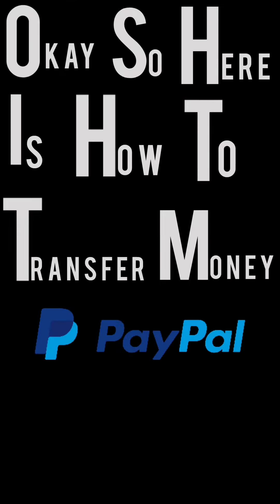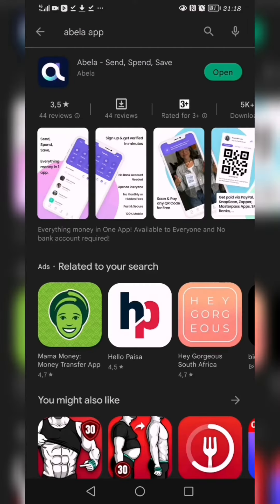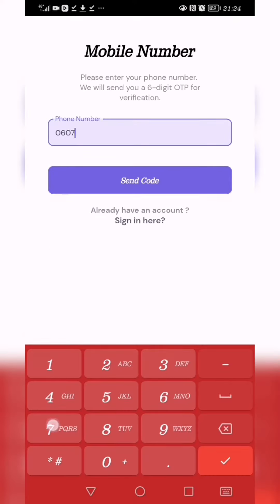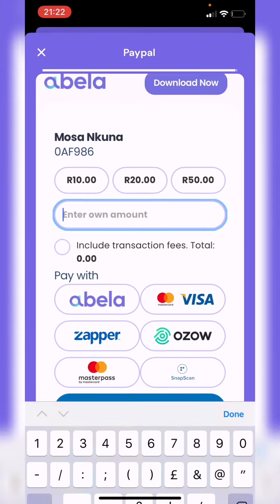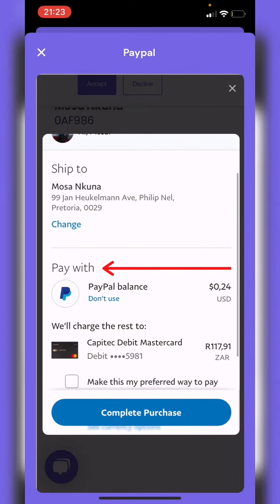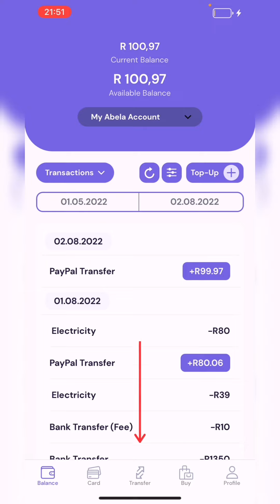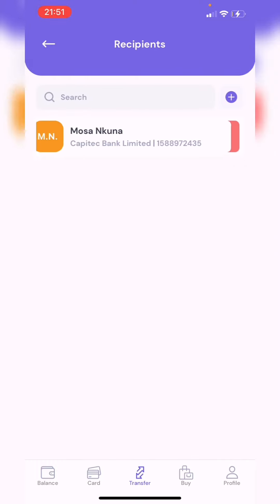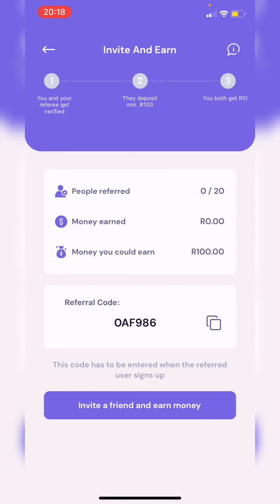How to withdraw money from PayPal without using FNB paypal tech. Referral code :0AF986